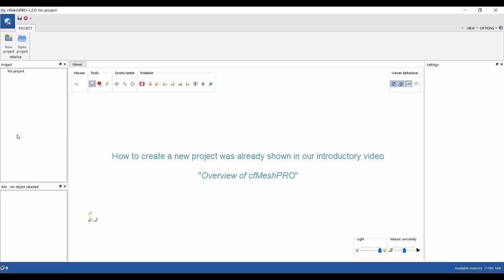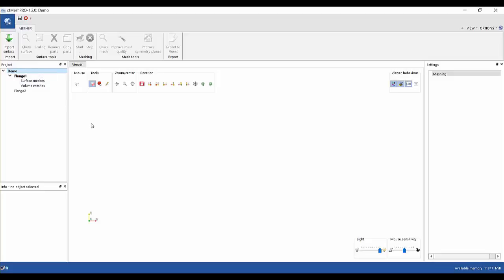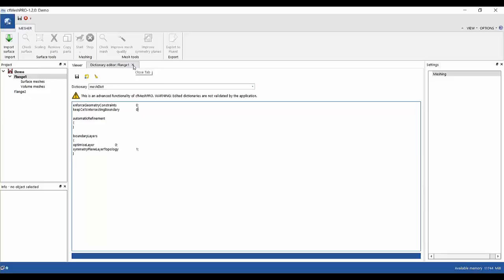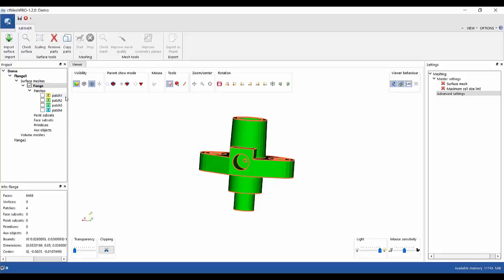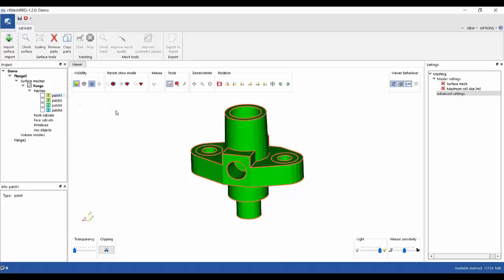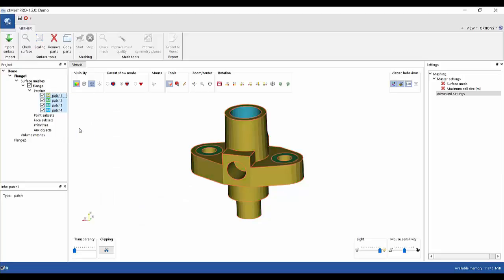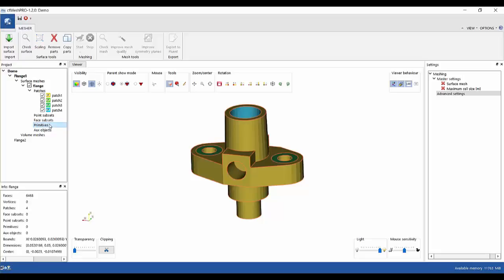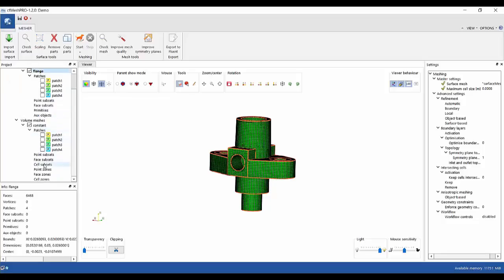Project tree in CF-MESH+